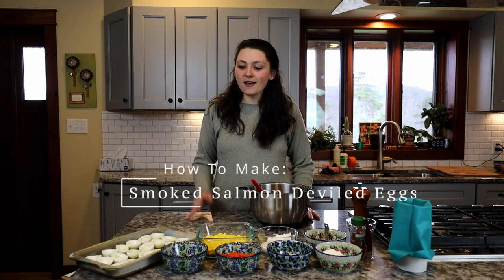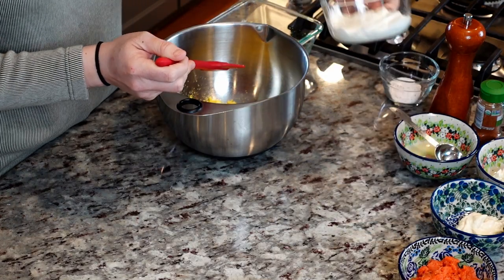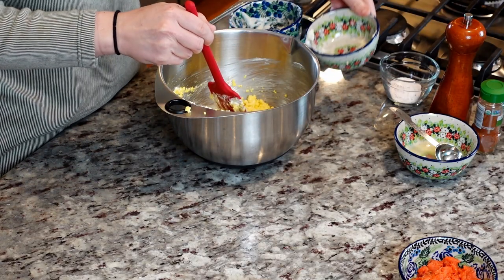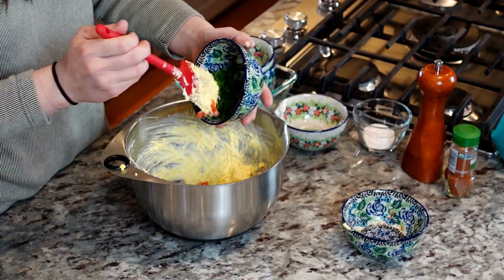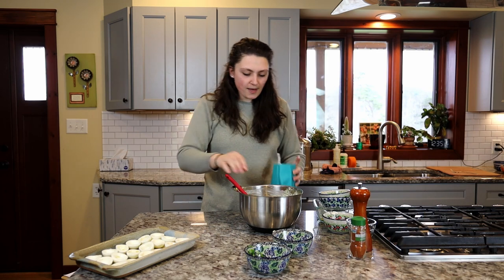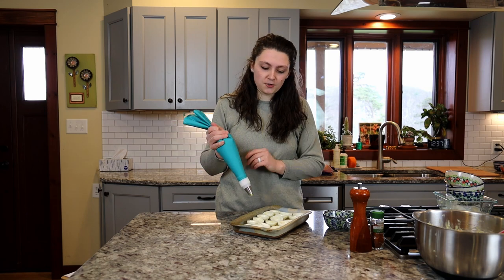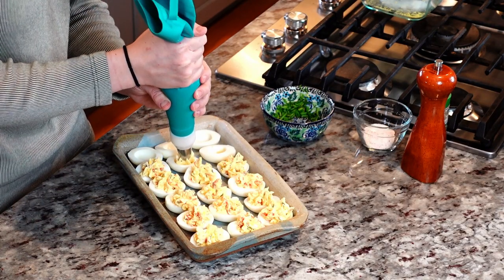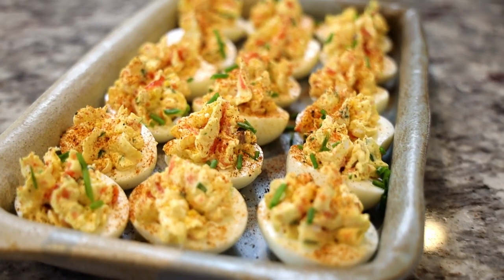Smoked Salmon Deviled Eggs | How To Cooking Tutorial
Kourtney shows you how to make delicious Smoked Salmon Deviled Eggs. Great for tailgate parties, party appetizers, or just a healthy snack for the family.

At Kurian Fisheries, we're passionate about delivering you quality, wild caught, Alaskan seafood directly from our nets to your door. We also love sharing our adventures with you through our YouTube Channel, where you can find cooking videos, how-tos, VLOG's, and short films about our fishing adventures.

We always love hearing from our fans and followers!

(sockeye salmon in 10 and 20lb cases)